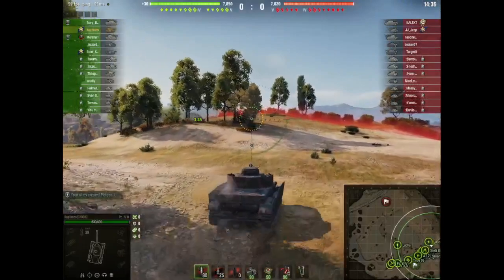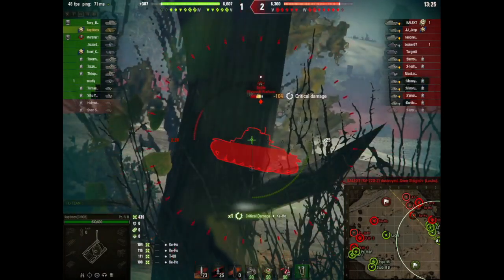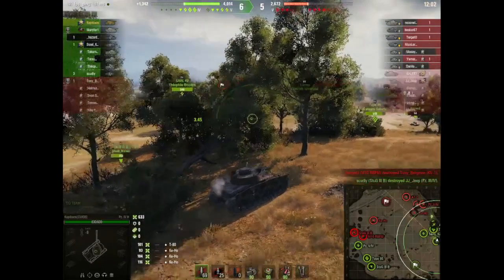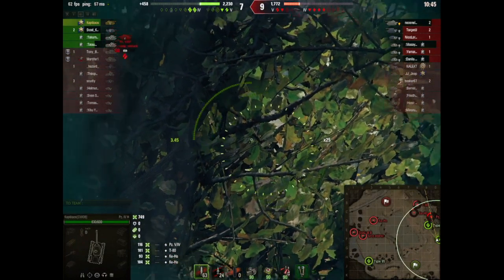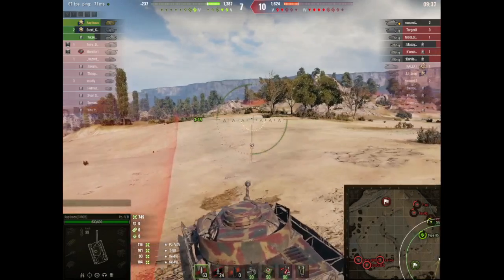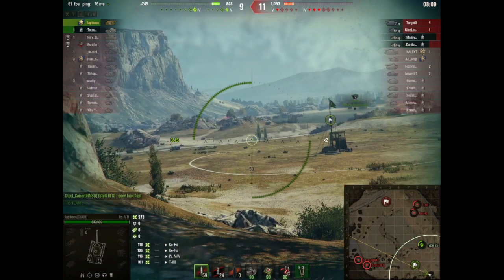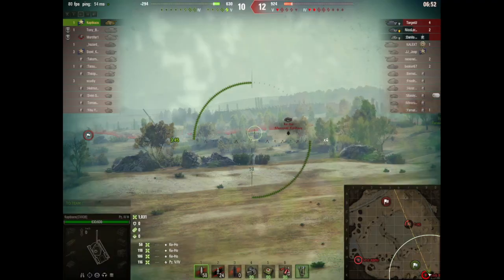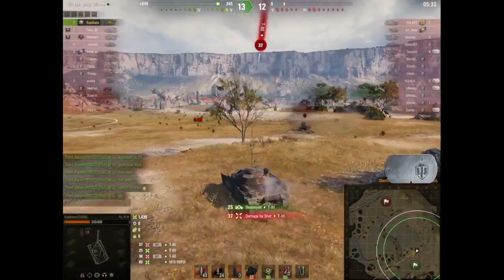Killed 4 and I was the last man standing and I won the game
4 against one and the first game I won for my team. Also a quick explanation on how to know who is a bot and who is human in the games.